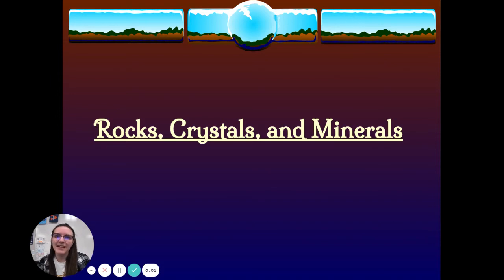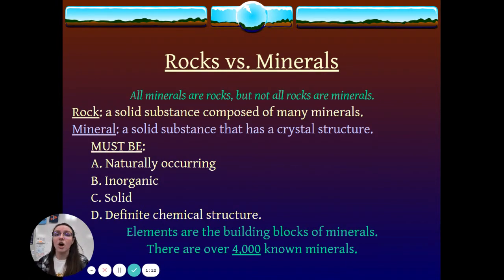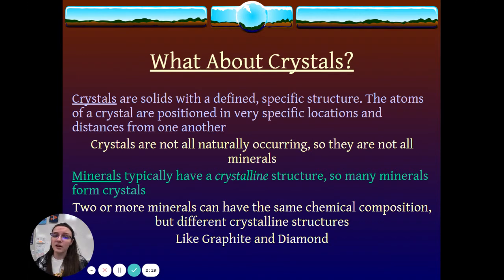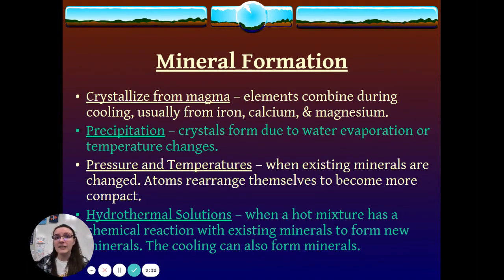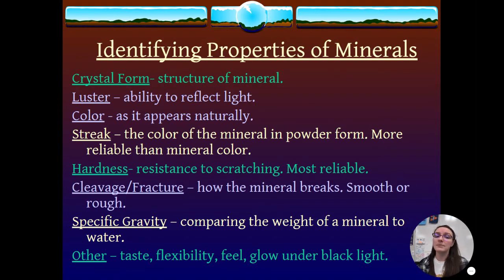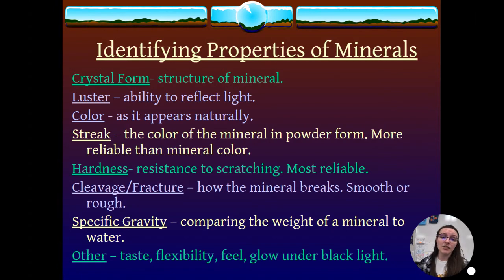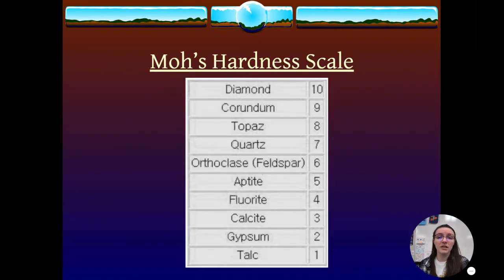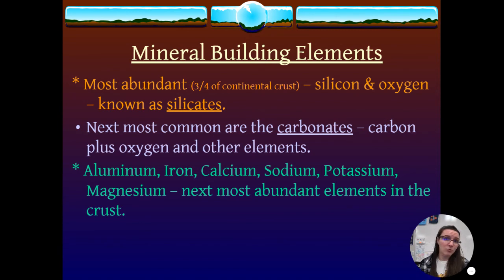Rocks, Crystals, and Minerals Notes